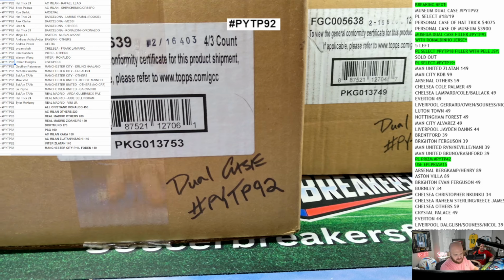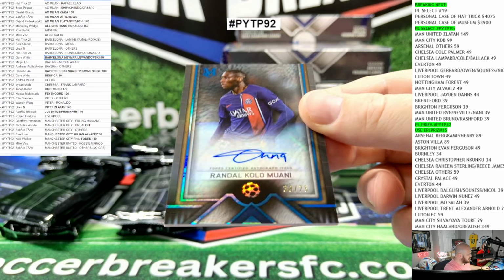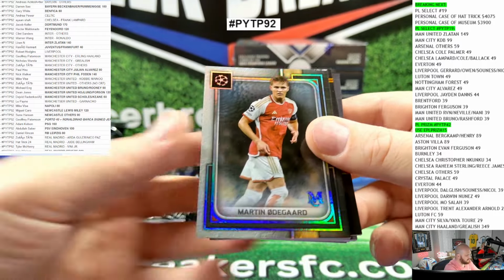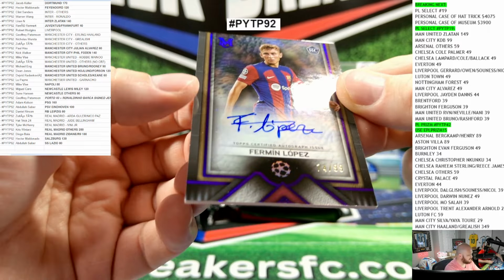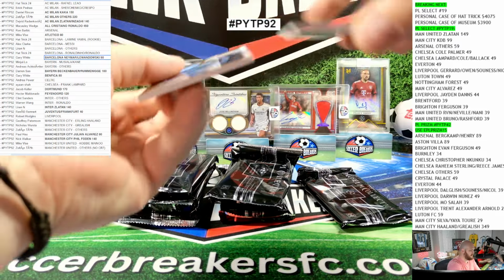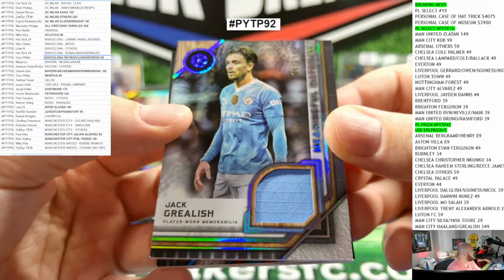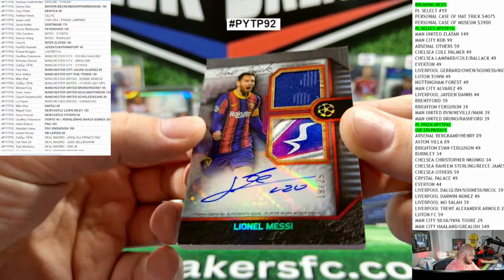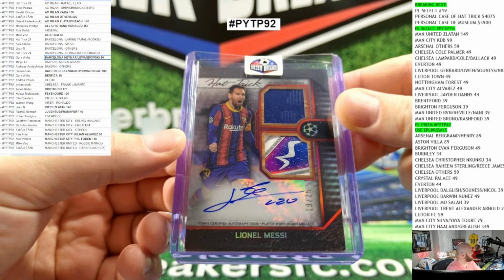2 CASE MIXER! 2023-24 TOPPS MUSEUM COLLECTION CHAMPIONS LEAGUE HOBBY/HAT-TRICK 2 CASE PYT